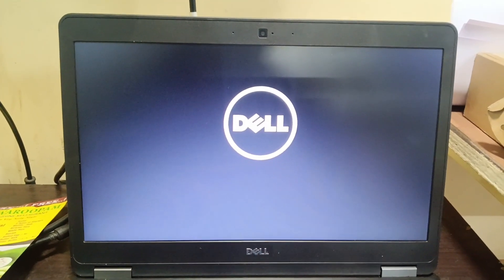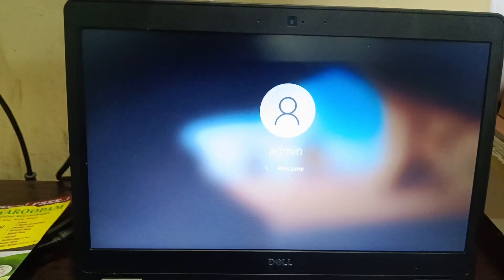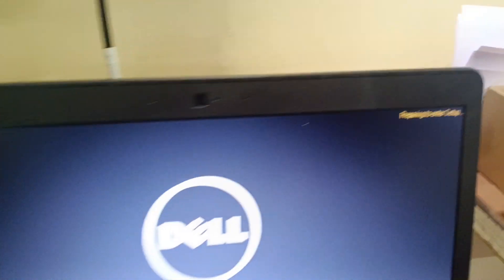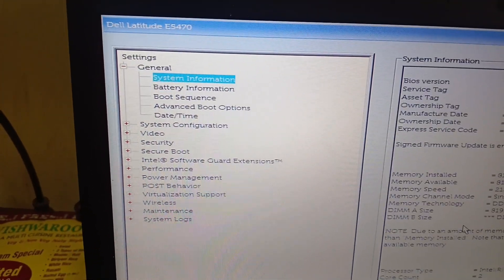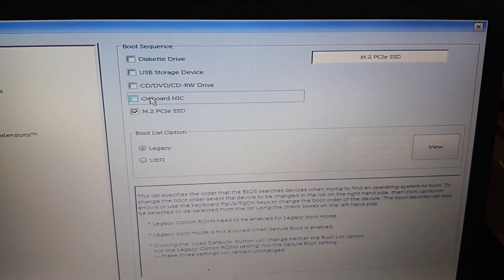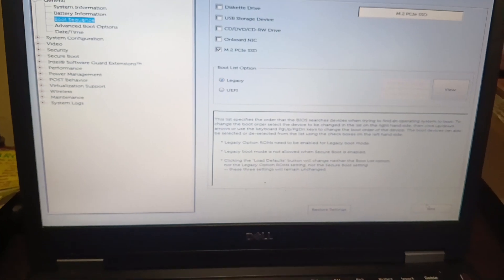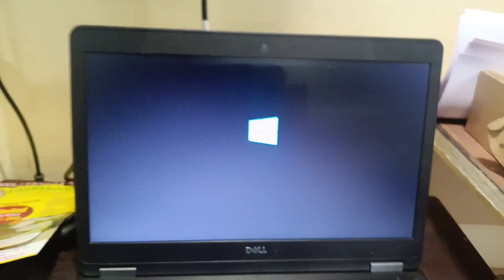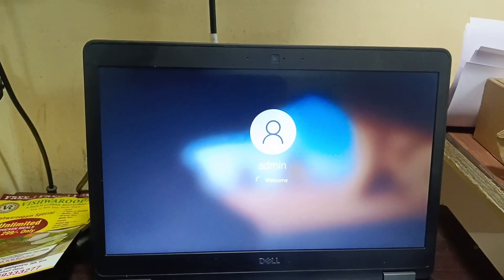Media Test Failure Check Cable Exiting Intel Boot Agent